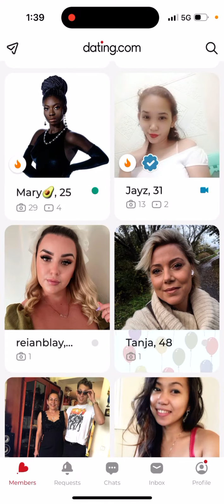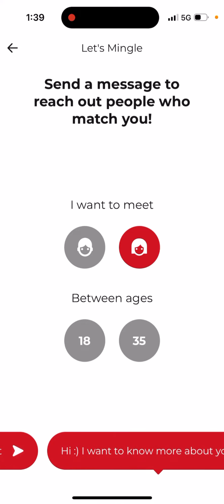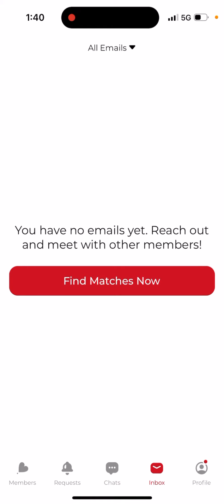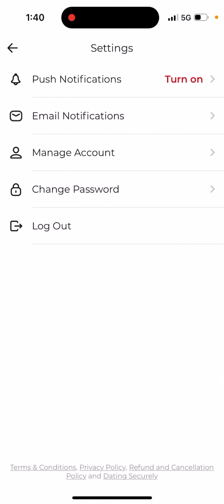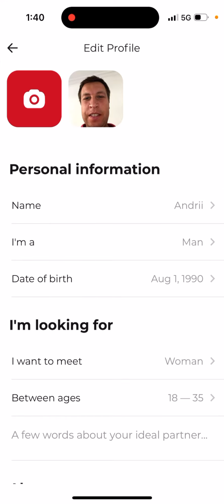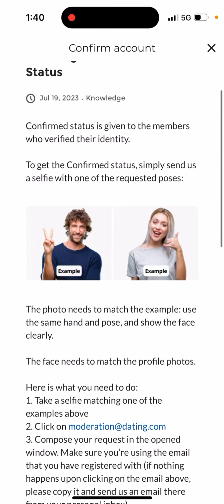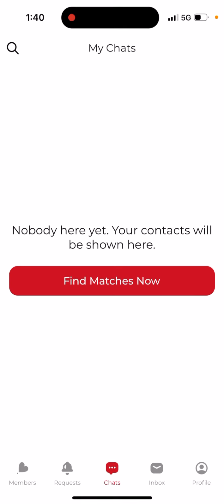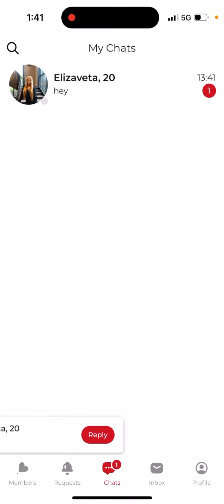Dating.com app - how to use